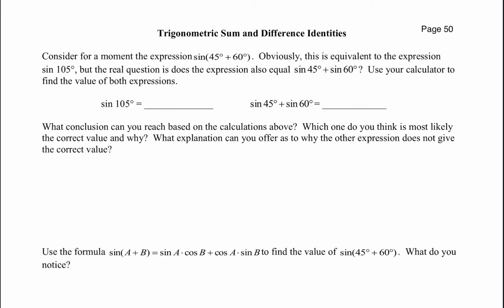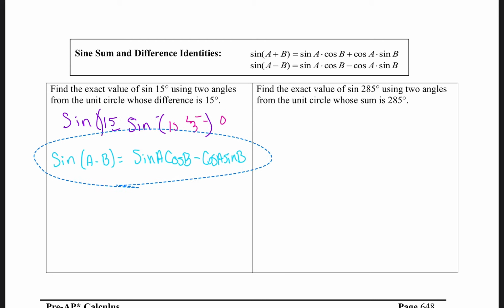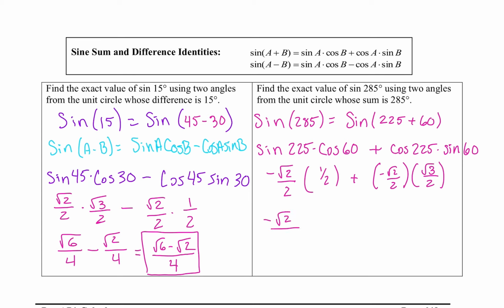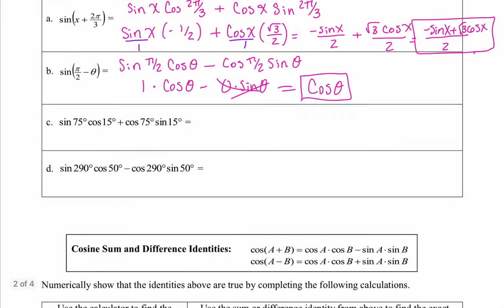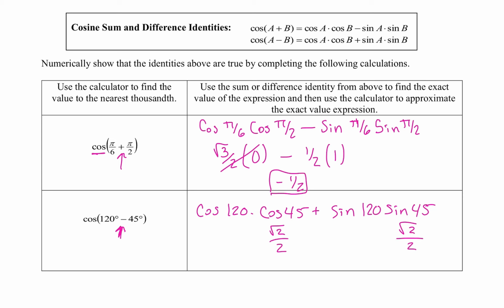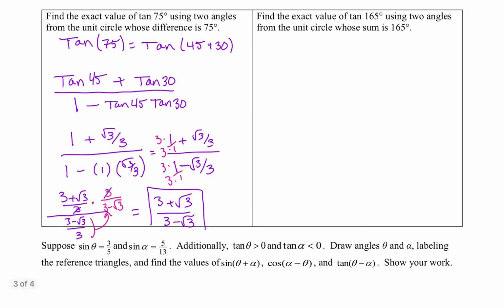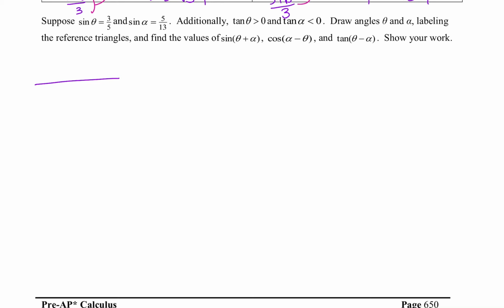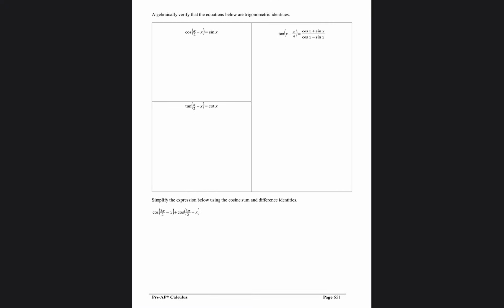N50 - Sum and Dufference Formula